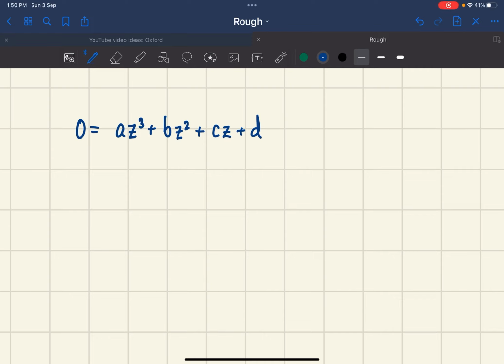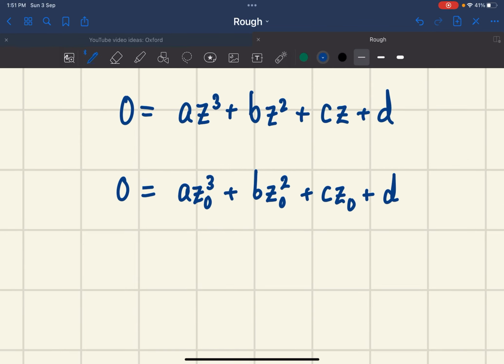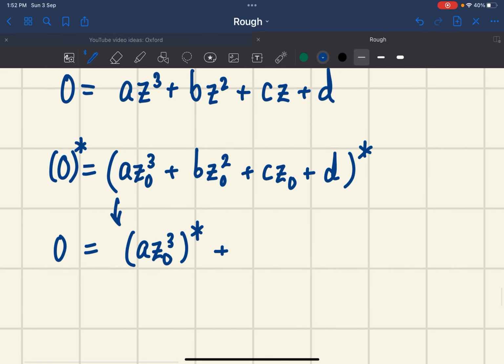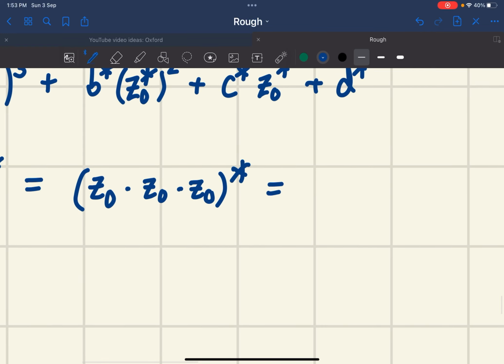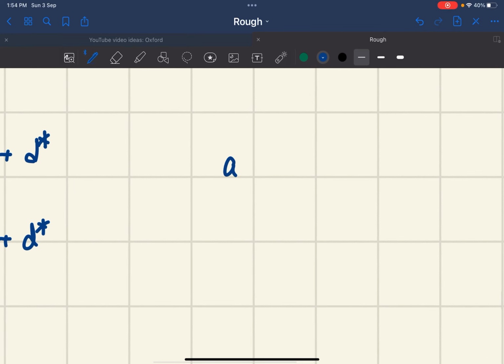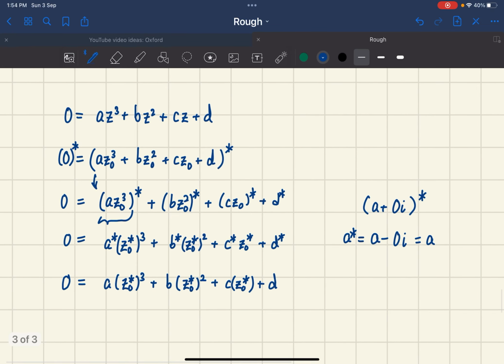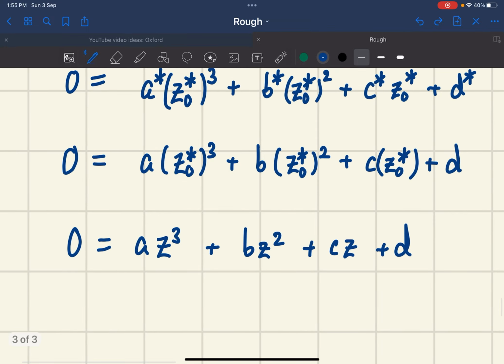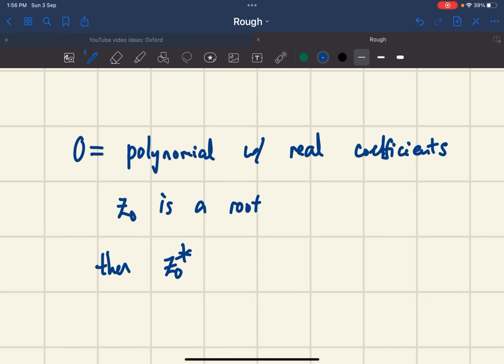(Polynomial) Why complex conjugate of a root is also a root!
[A Level Further Maths Complex Number topic for fun]